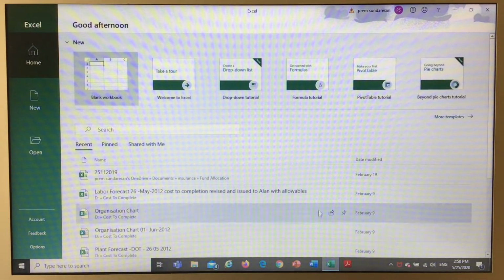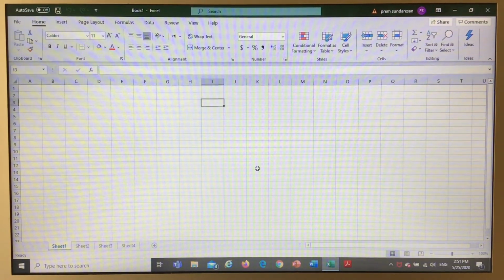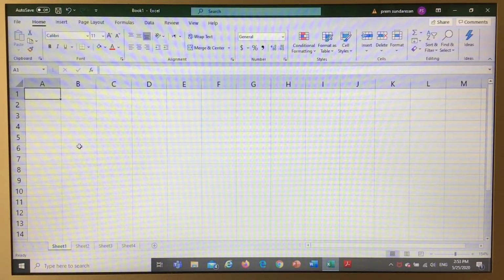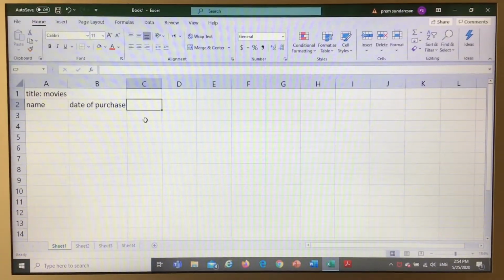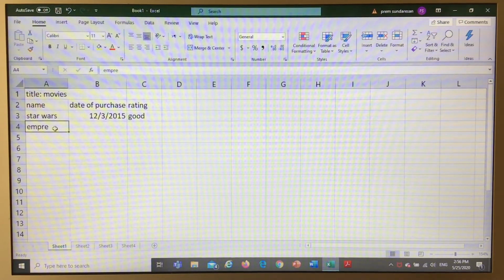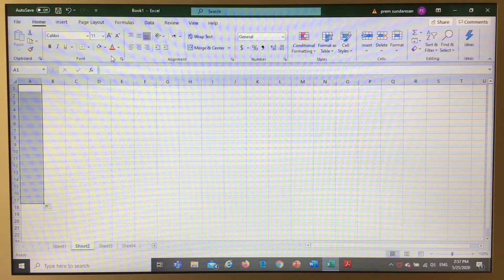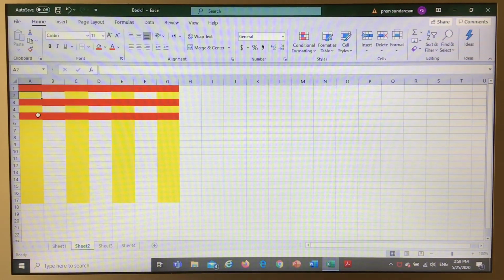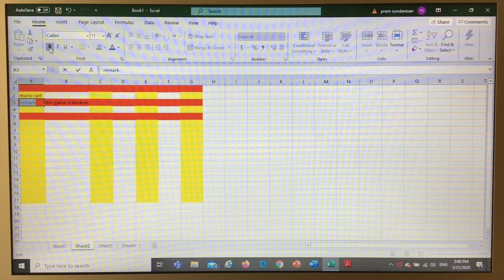How to use Microsoft Excel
This video shows all the things that you need to know to make charts and tables using Microsoft Excel. The links for my last two videos about Microsoft are given below: